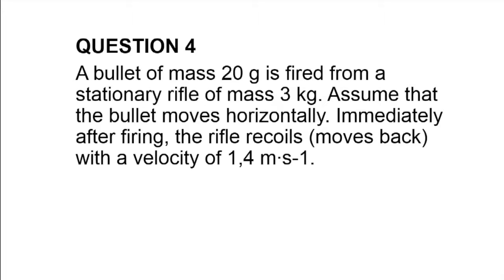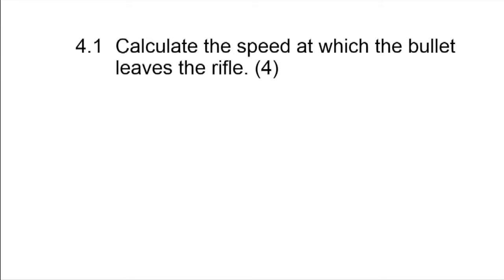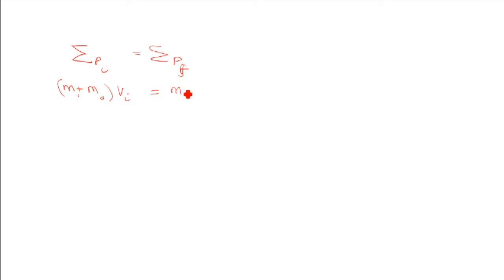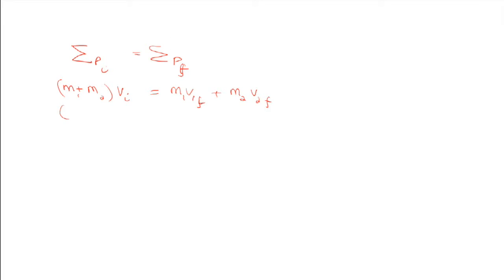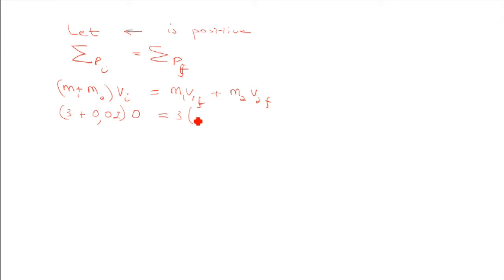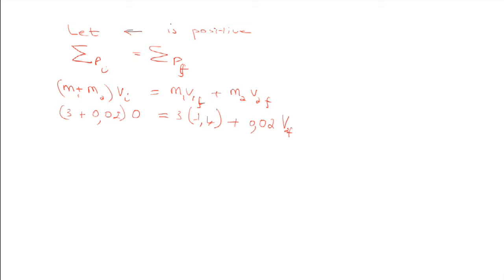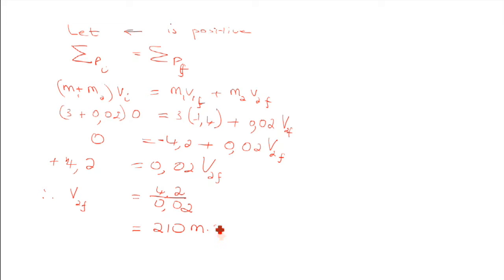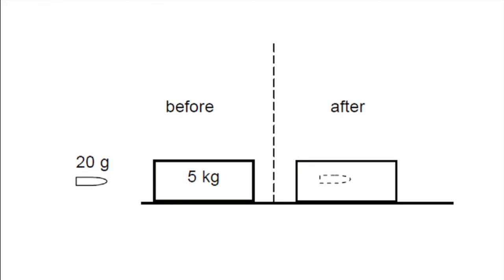PS P1 2015 RESHOOT QUESTION 4 1